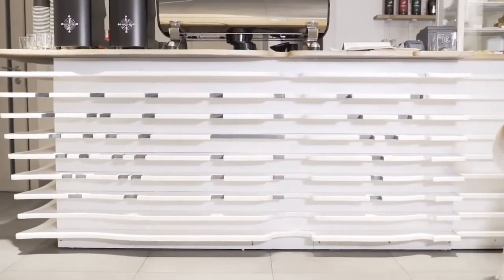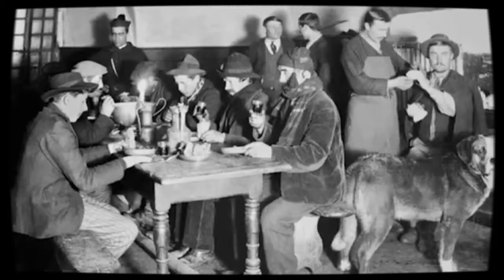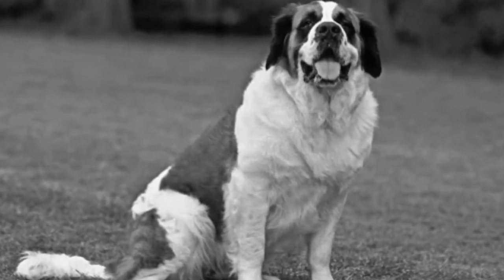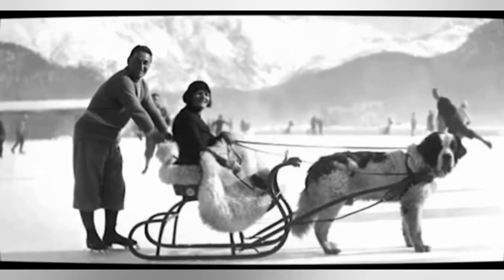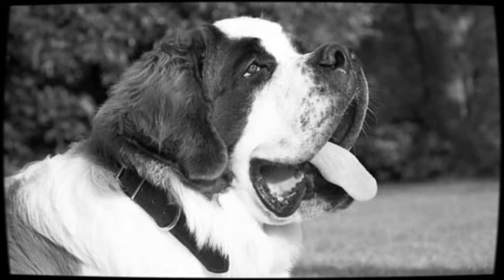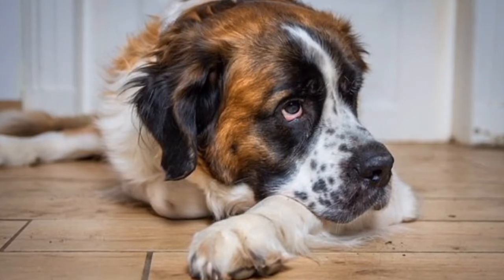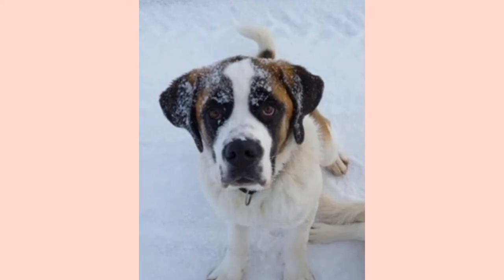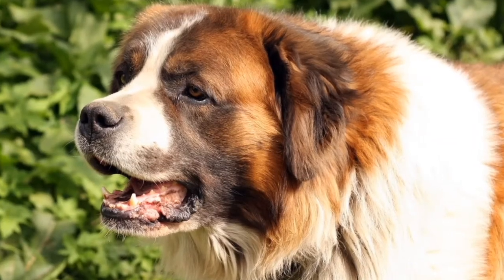SAINT BERNERD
saint Bernard
dogs 101
st. Bernard history
st. Bernard lifespan
st. Bernard care
    Saint Bernard, a loving and great dog,. but there are more about this dog that you don't know, be sure to stick with us throughout this video to know more.